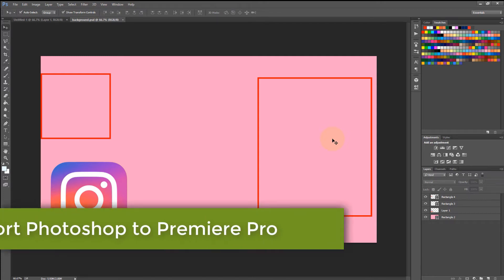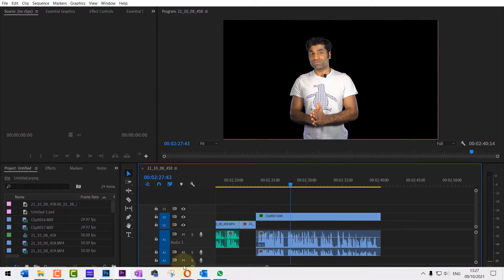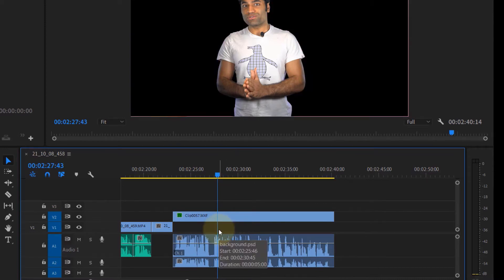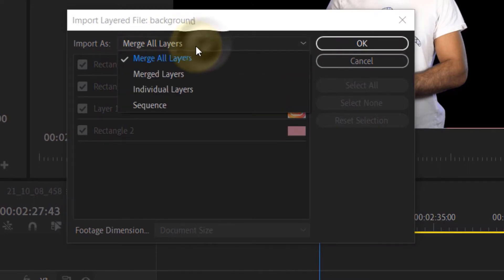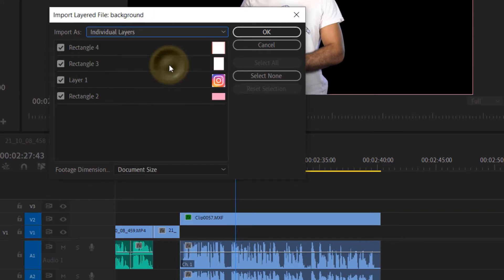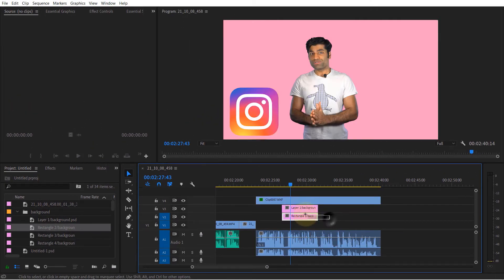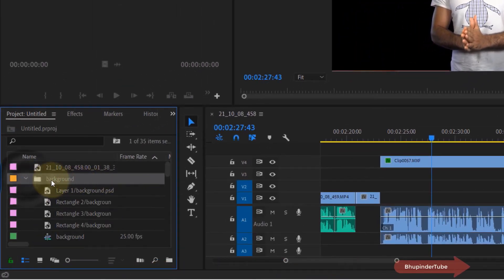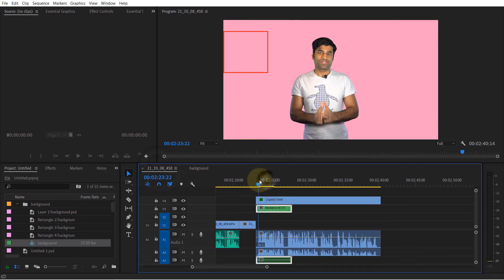Import Photoshop to Premiere Pro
In this tutorial on Premiere Pro, I'll show you how to import photoshop file (PSD) to Premiere Pro. There are many ways to import a Photoshop file into Premiere Pro. The easy way is by dragging and dropping the PSD file into a track on timeline. However, this will merge all the photoshop layers so you won't be able to modify the individual layers later in Premiere Pro. Luckily,  if you'd go to the File then Import, you could get much more options such as Merge All Layers, Merged Layers, Individual Layers, Sequence. My favorite option is the sequence because then you could get merged layers as the sequence and at the same time modify the individual layers in Premiere Pro.

Introduction - 0:00
Drag and drop PSD file - 0:22
Import PDS file - 0:48
Import individual Photoshop layers - 1:24
Import all layers as sequence - 1:54